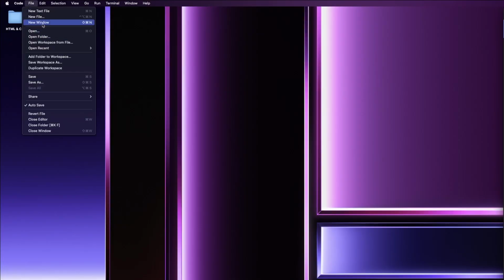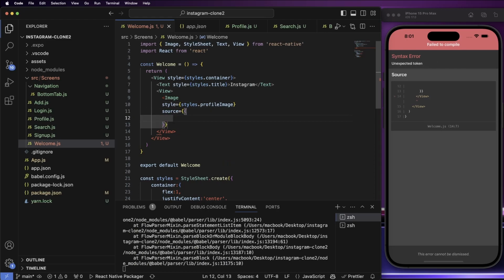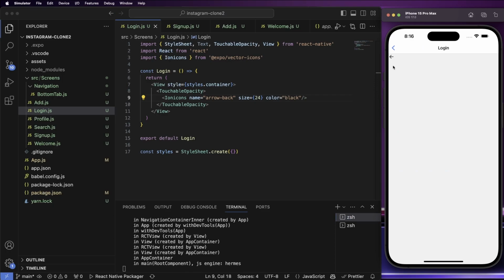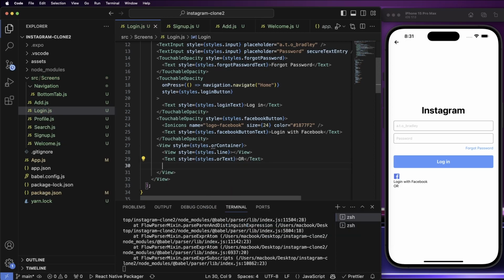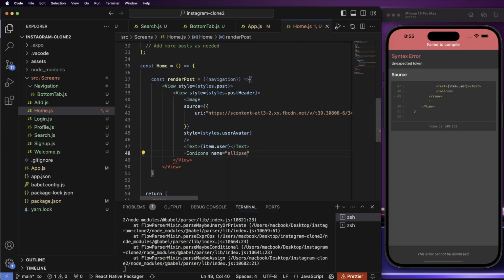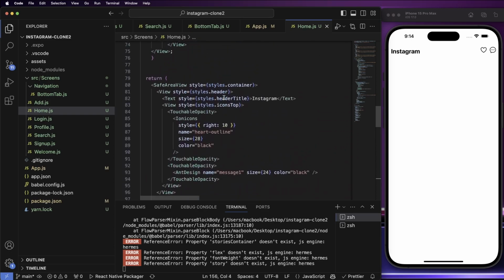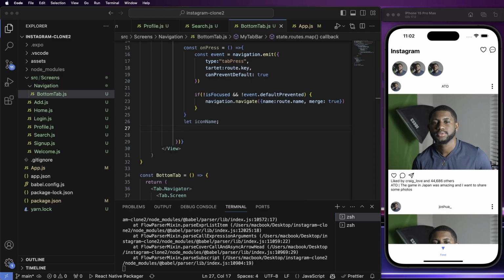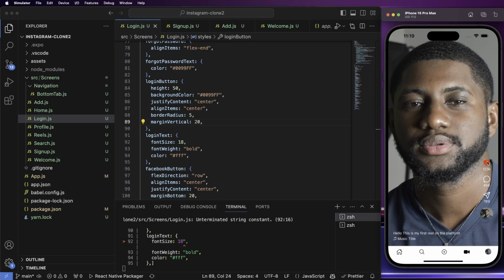Build an Instagram clone with React Native, Expo (Styling Only)